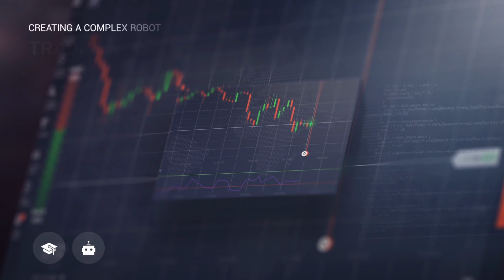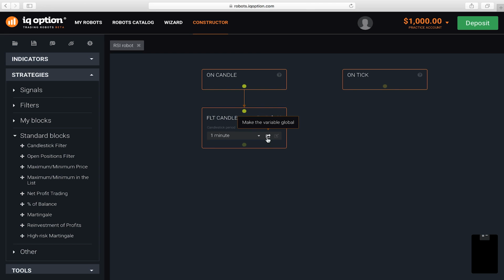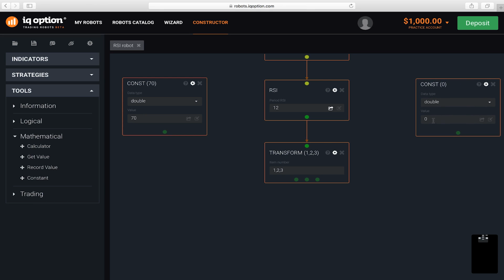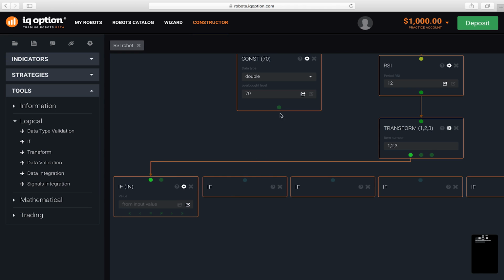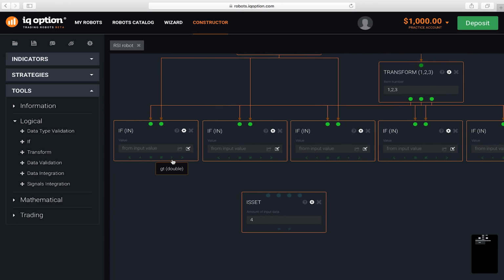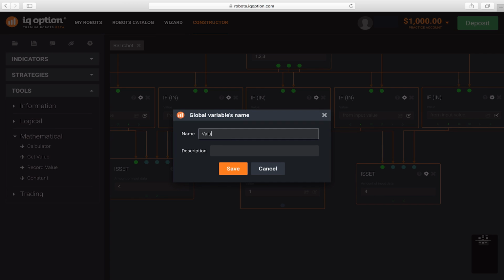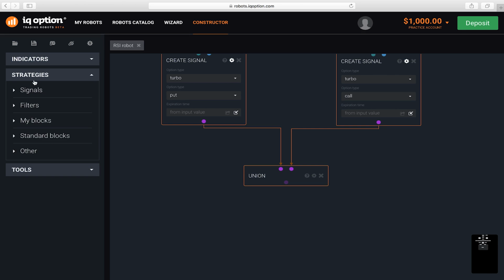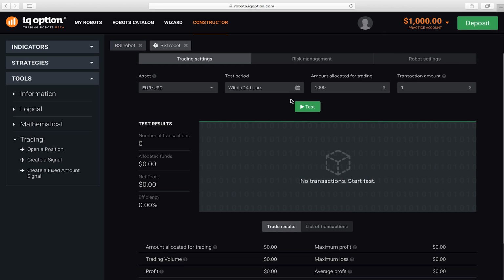Trading robot based on RSI - IQ Robots constructor IQ Option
iq option, binomo, olymptrade, binary option.